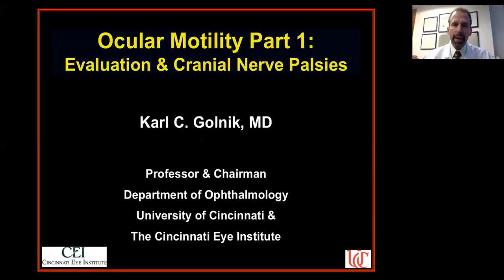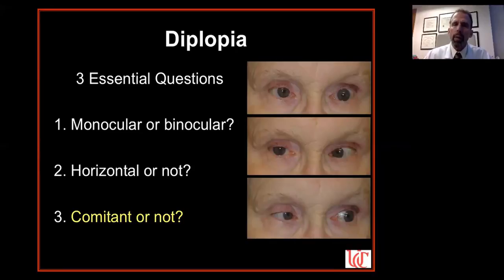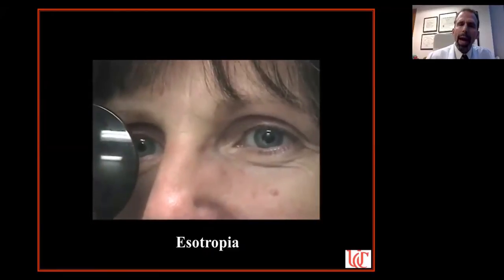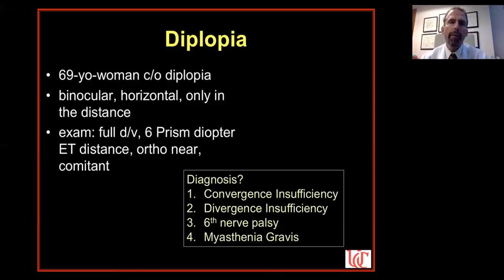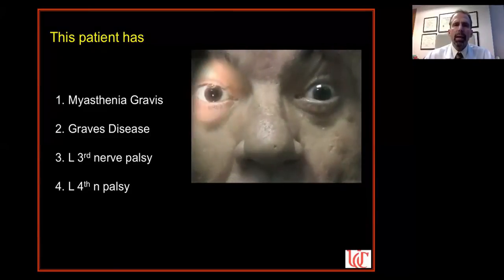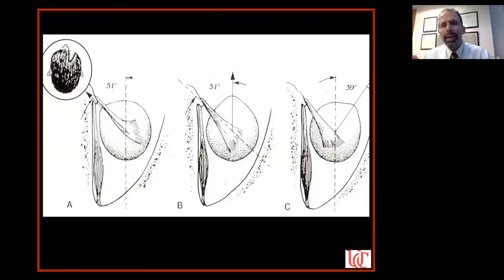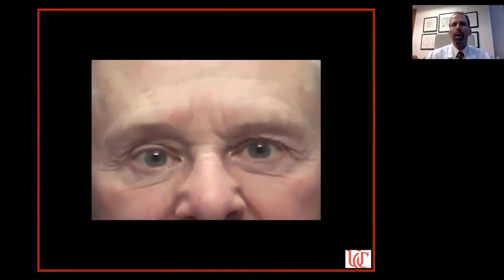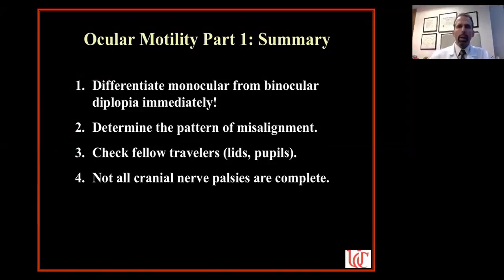Ocular Motility I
This is the first of of two lectures designed to improve the participant's ability to evaluate the patient with double vision. Part 1 covers the relevant portions of the history and examination, fusional disorders, and ocular motor cranial nerve palsies. Part 2 will address brainstem syndromes, thyroid eye disease, myasthenia gravis and miscellaneous conditions.